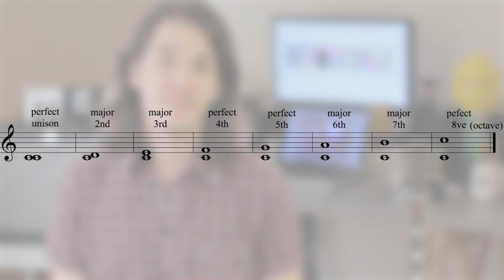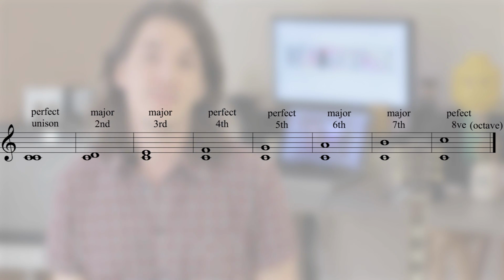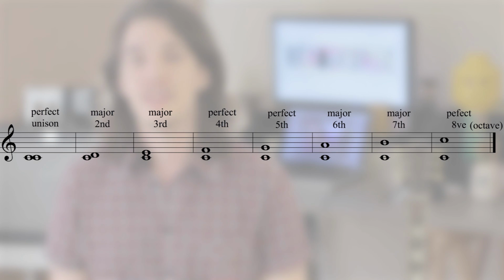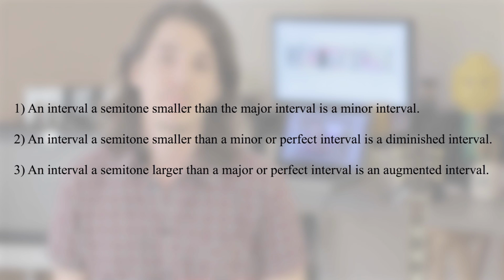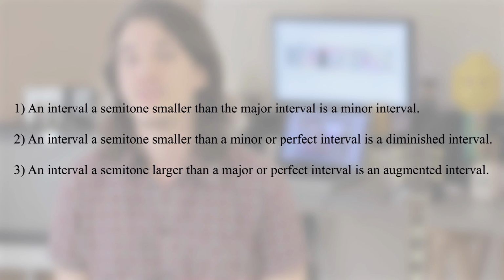Intervals Music / Guitar Theory - Axe Tuts S02E07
This weeks video is on a fundamental piece of music theory - Intervals.

And you can download a reference sheet for this lesson

If you'd like one to one guitar lessons from me in Dublin 1, Ireland or over skype feel free to visit my website or drop me a massage using your preferred social media platform.